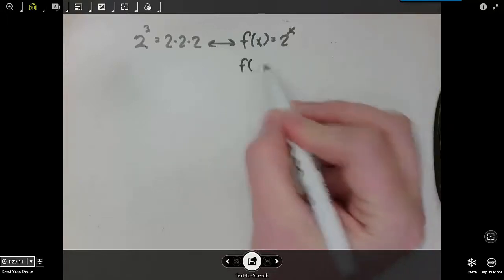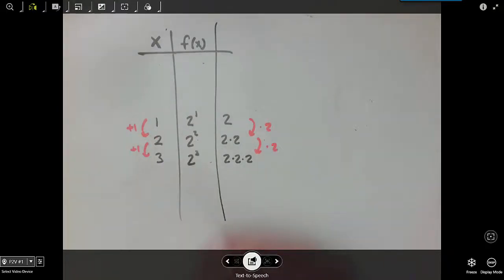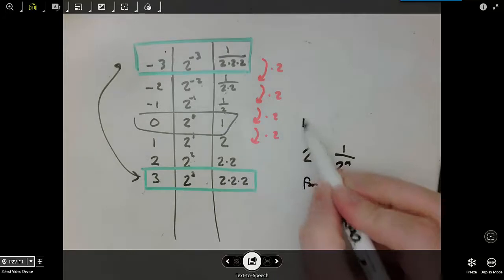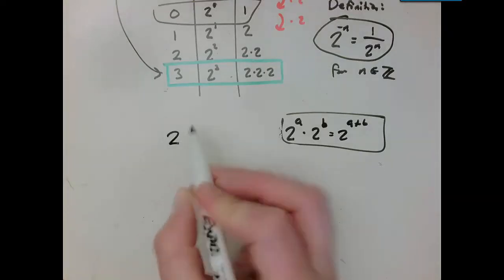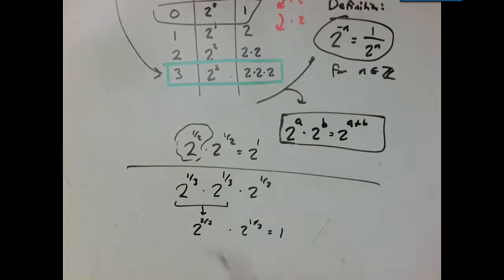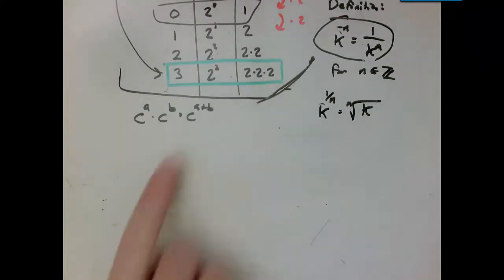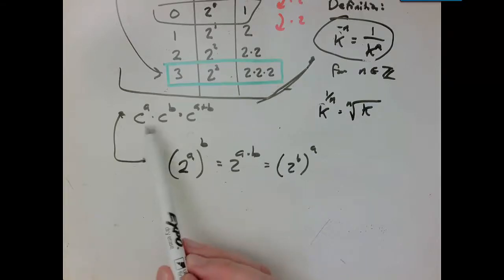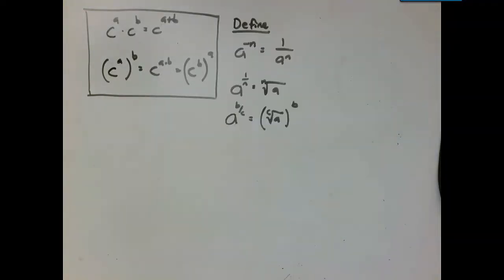Defining non-positive-integer exponents